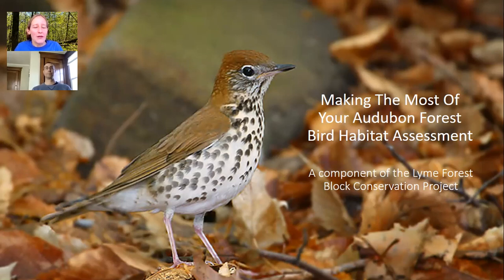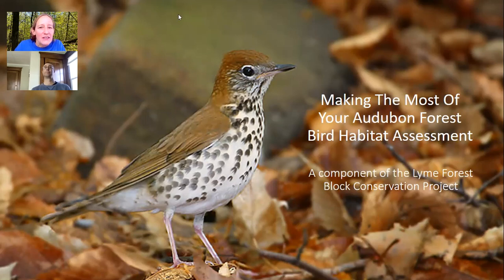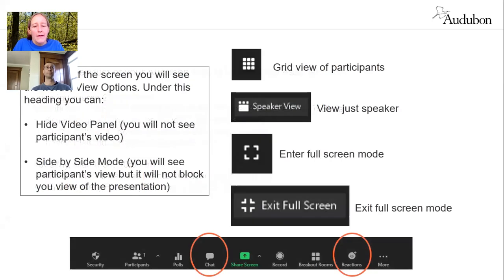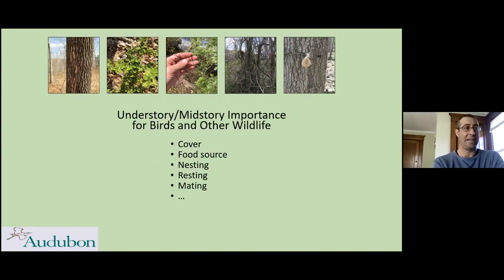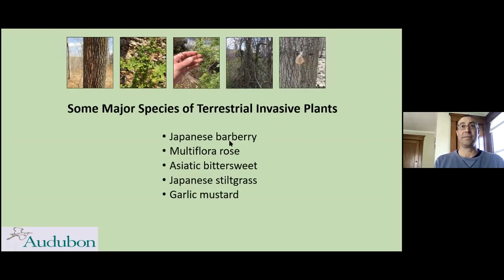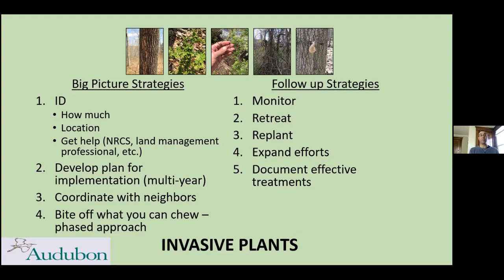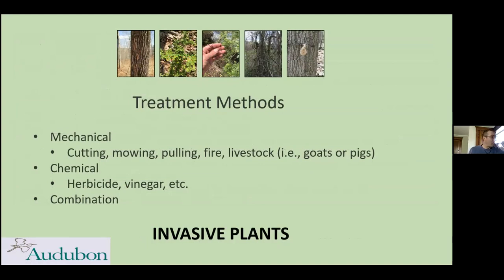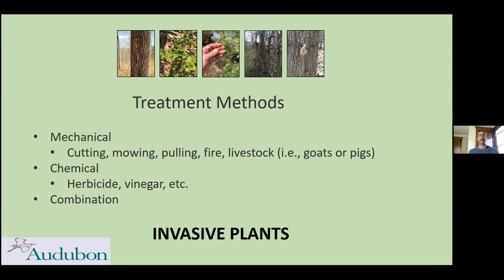Making the Most of Your Audubon Forest Bird Habitat Assessment - Part 2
Audubon Connecticut, area partners, and residents are working together to strengthen the conservation of the Lyme Forest Block Important Bird Area and halt bird population declines. This area encompasses a 60,000-acre block that includes wooded areas in six towns in southeast Connecticut (East Haddam, Colchester, Lyme, Old Lyme, East Lyme, and Salem) and overlays much of the Eightmile Watershed.

In an effort to optimize forest habitat for birds and other wildlife, Audubon Connecticut and partners offered an exciting opportunity for landowners in the Lyme Forest Block—a chance to participate in a free forest bird habitat assessment, conducted by Audubon trained volunteers in 2020.

This March 30, 2021 recording is of a free webinar for landowners who participated in forest bird habitat assessments. It contains helpful information on bird-friendly, healthy forest information and best practices.